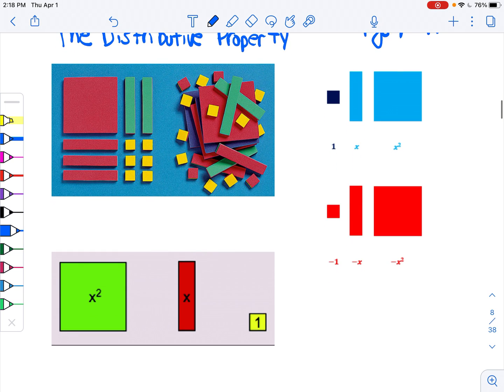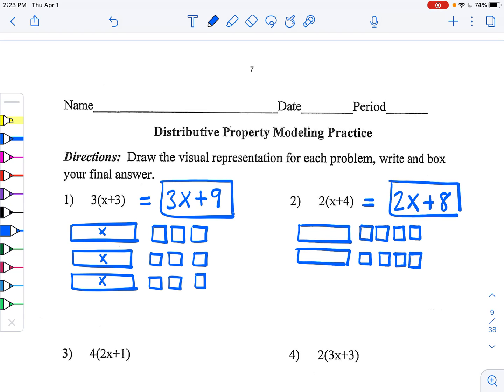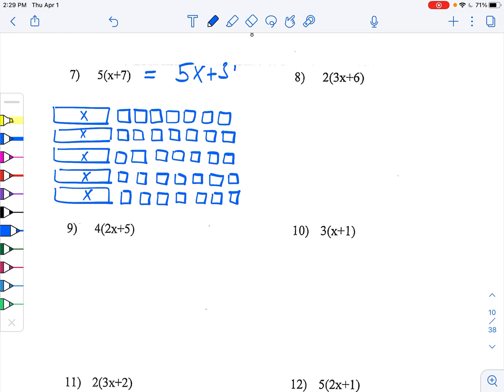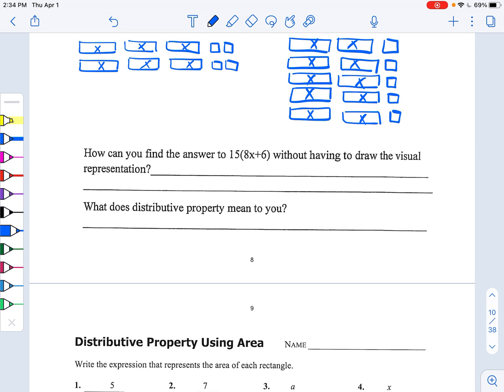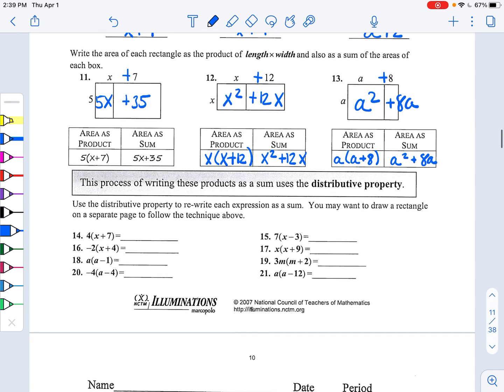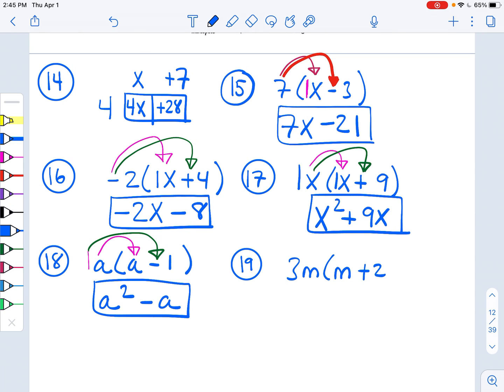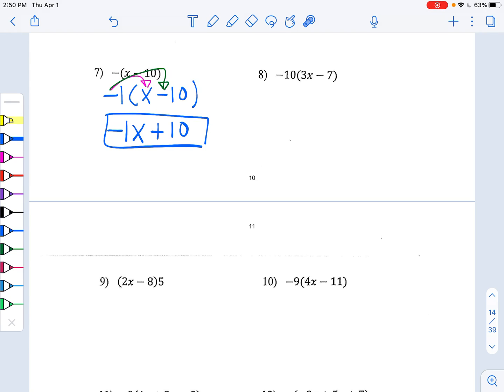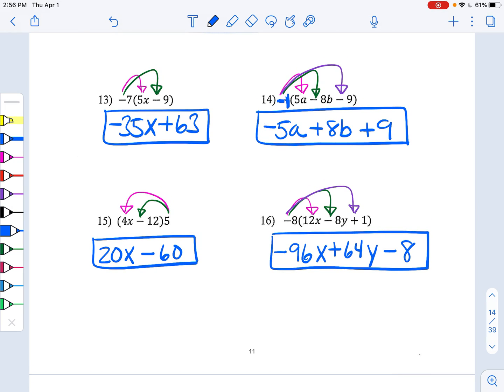Math 7 - Unit 6 Packet - Pages 7 - 8 & 10 - 11